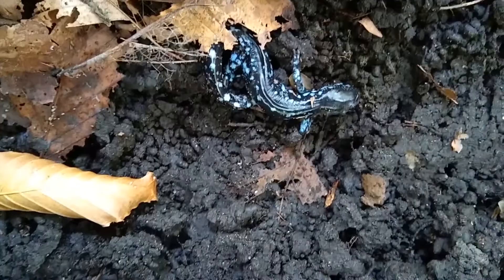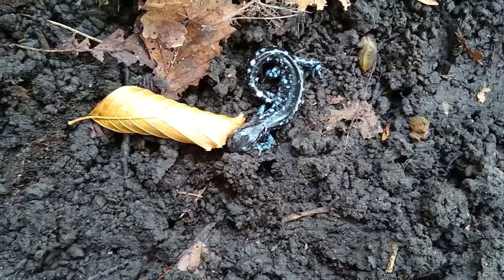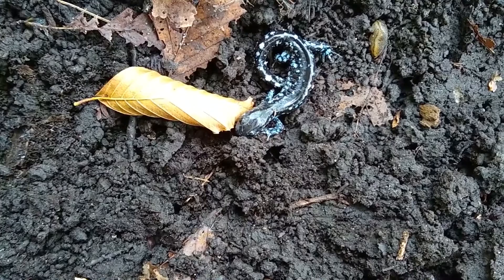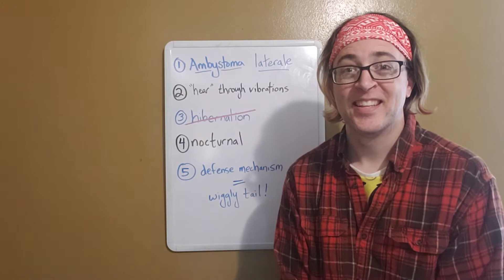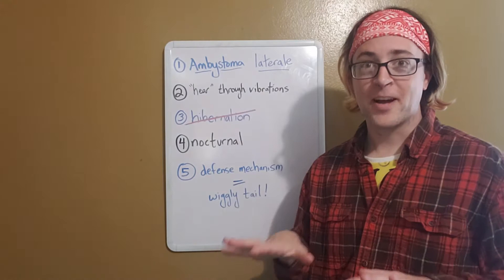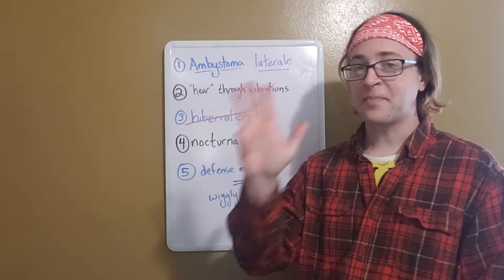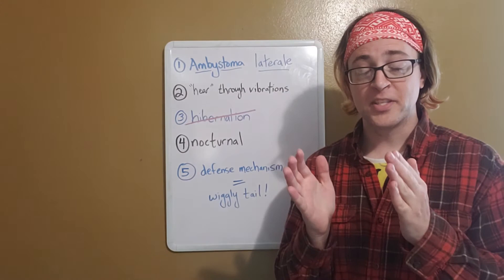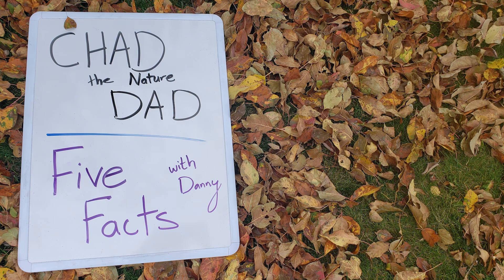Chad the Nature Dad/Five Facts with Danny: Blue-spotted Salamanders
A UEC in my Backyard crossover! Chad the Nature Dad and Kendall were out making mandalas when they discovered a blue-spotted salamander. Learn from Chad about the blue-spotted salamander and what it was up to in the woods and then Danny shares Five Facts about blue-spotted salamanders.